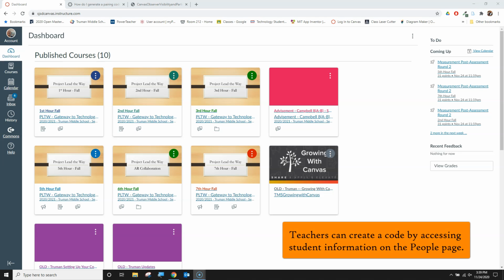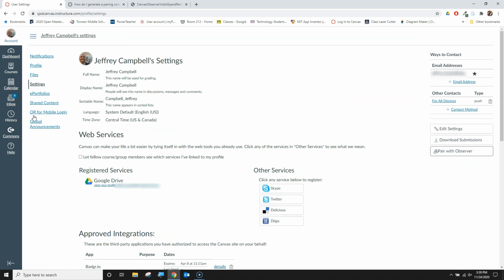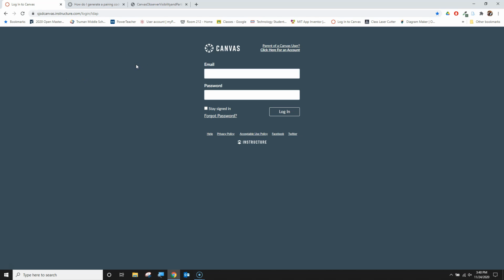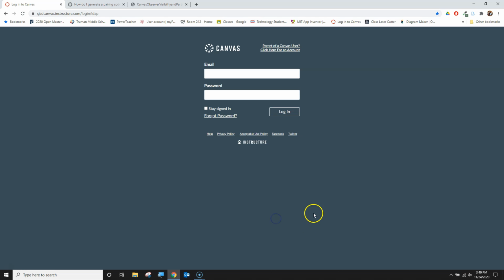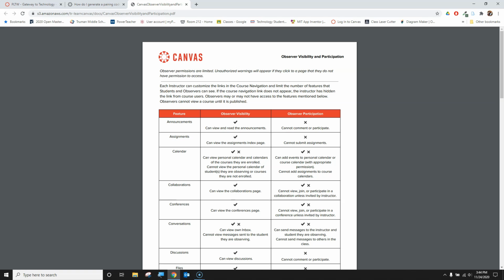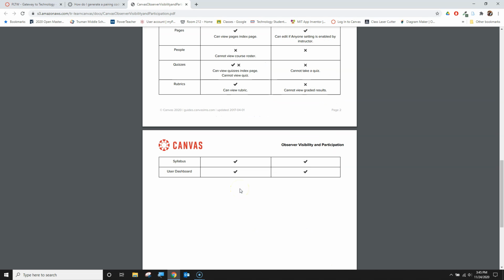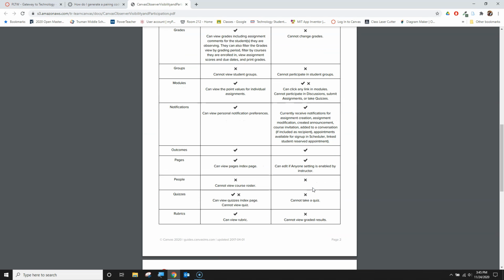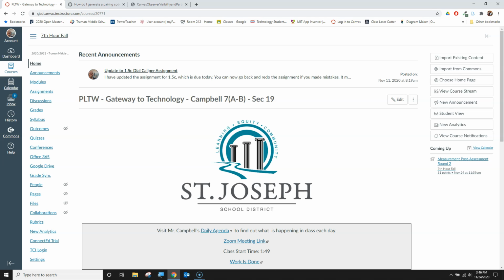Canvas For Parents - Creating an Observer Account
Do you have a student using the Canvas system in school? This series is meant to help you understand more about the system and how to provide support for your student.

Parents have the ability to sign up for an Observer Account on Canvas. This will give you the ability to see what your students are doing in class. It offers a surprising amount of features. This video will go over how to create the unique pairing code directly from your student's account, and how to set up your own account with that code. We will then review some of the features available to you as an observer.

It is also possible for teachers to create the code and the district will usually have a Canvas Administrator with the ability to do this as well. If you are having problems with the method described in the video, reach out to your district for assistance.